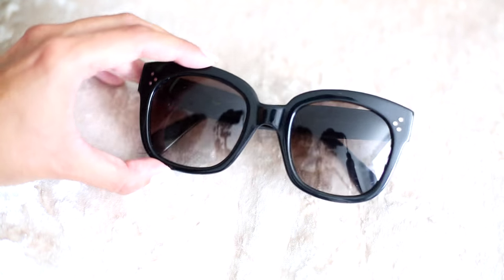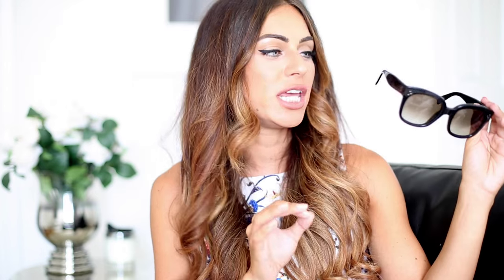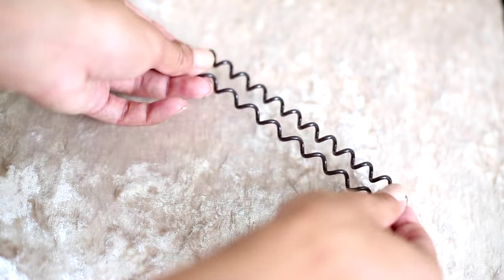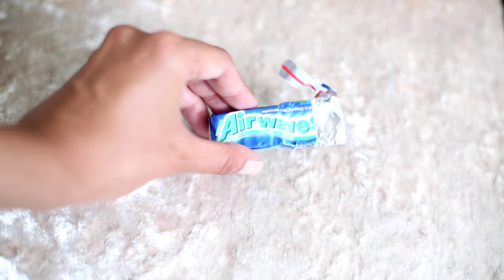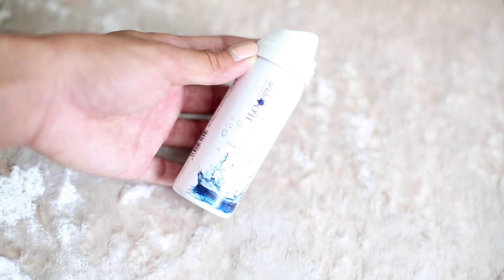What's in my handbag? | Summer 2015 | Essential make up, eyebrow tidying & Instagram Photography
FEATURED PRODUCTS
Portable Battery
Business card holder
Mac Lipstick
Mac Lip pencil
Kabuki Brush
Water Spray
Phone case